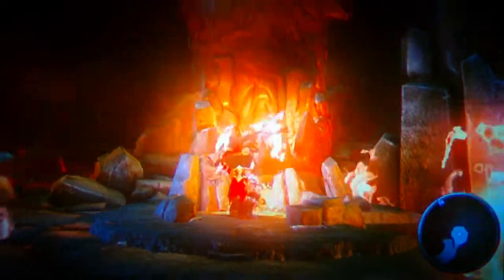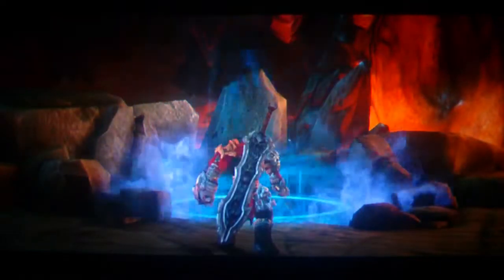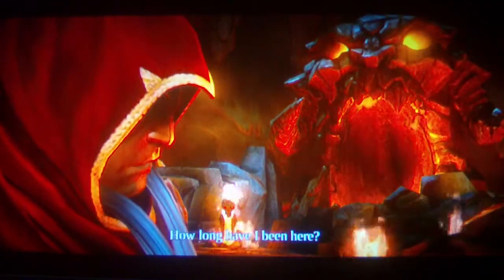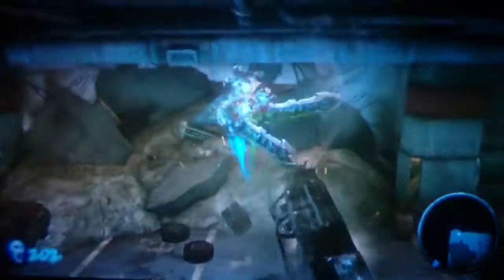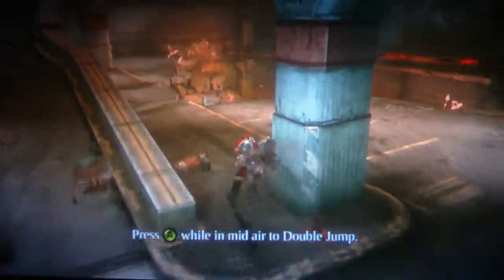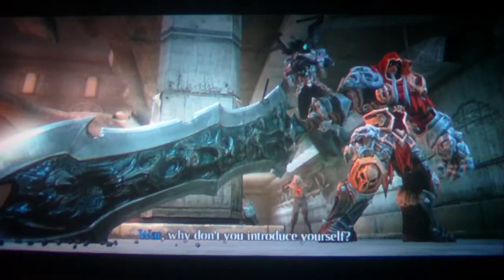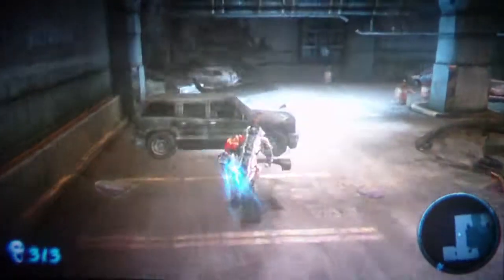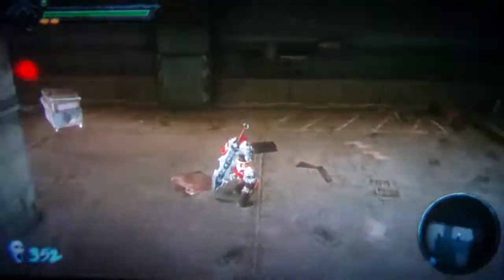Darksiders playthrough pt. 3